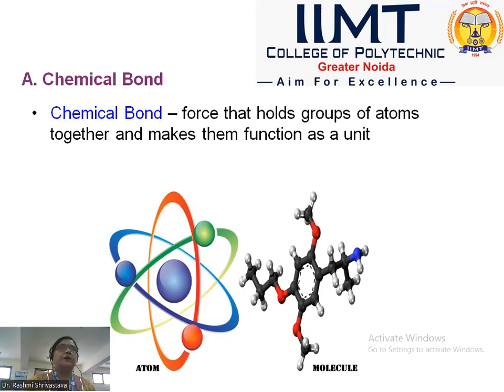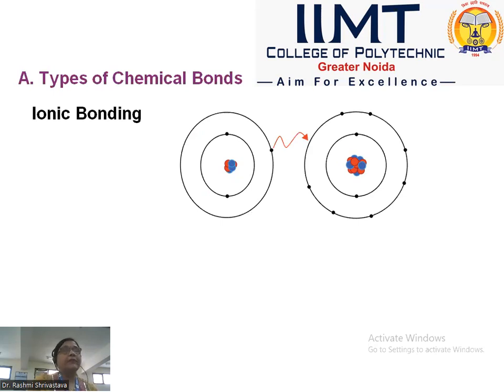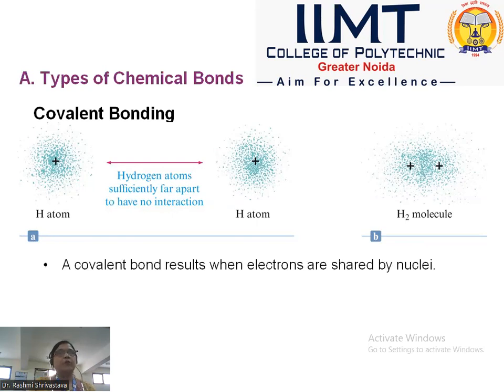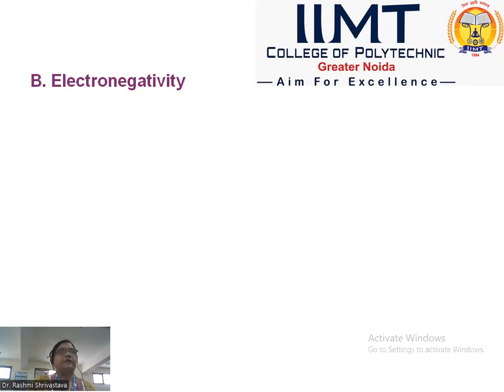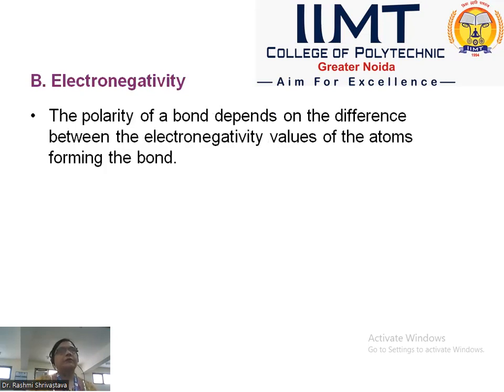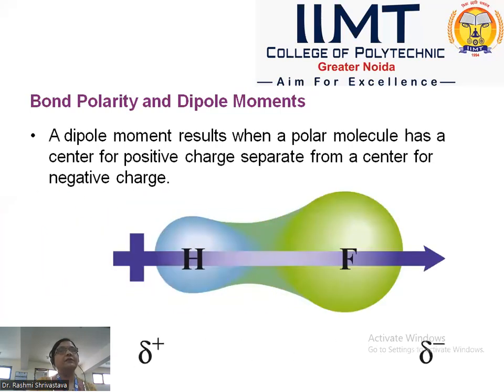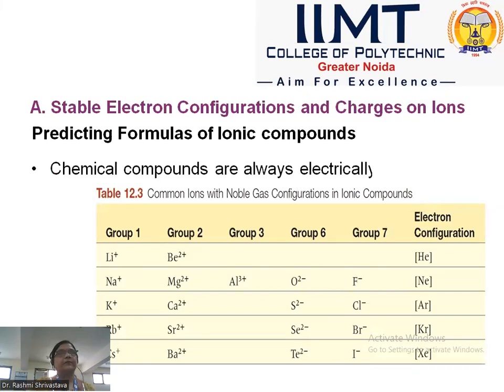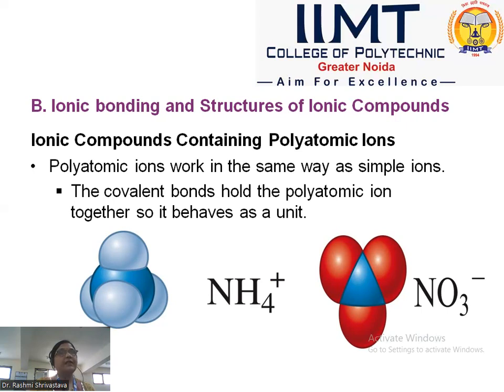Chemical Bonding | Applied Science | Diploma Engineering | IIMT College of Polytechnic Greater Noida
Lecture on "Chemical Bonding" by Dr. Rashmi Shrivastava, Lecturer, Department of ASH, IIMT College of Polytechnic, Greater Noida.